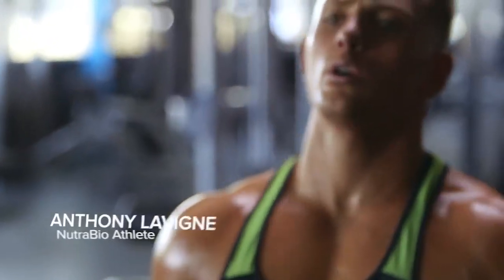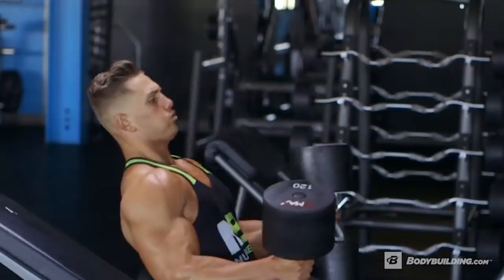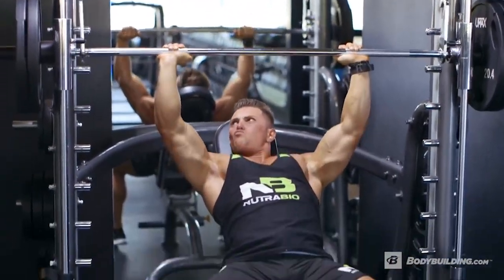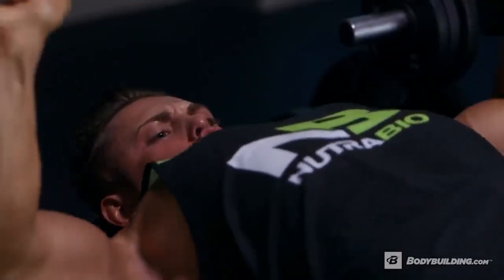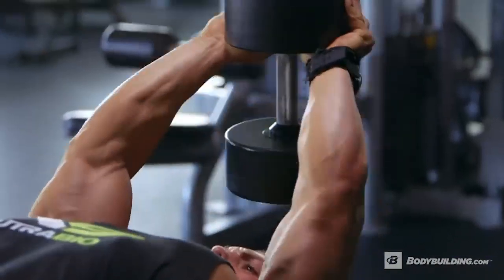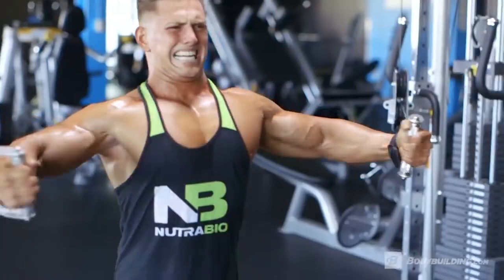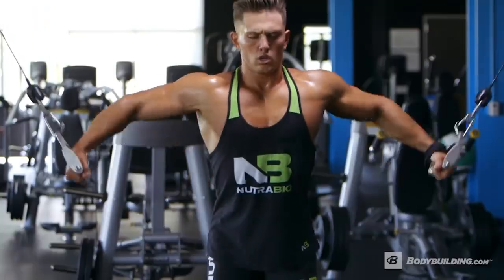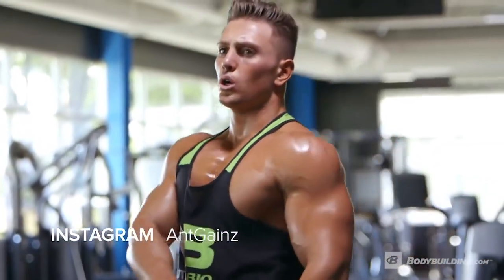Total, Chest ,Burnout Workout for Muscle ,Growth /Ant ,Gainz, LaVigne / WNBF Natural Pro Bodybuilder